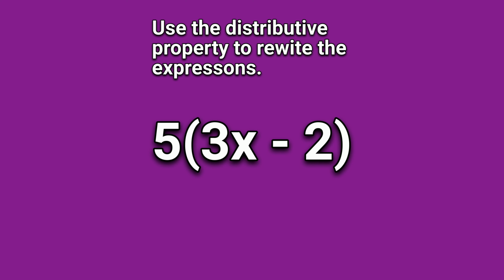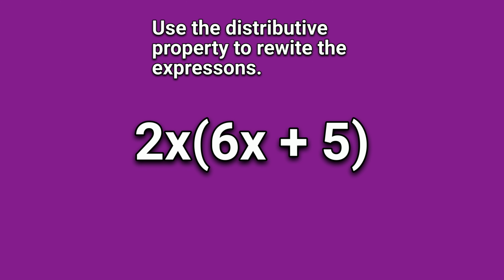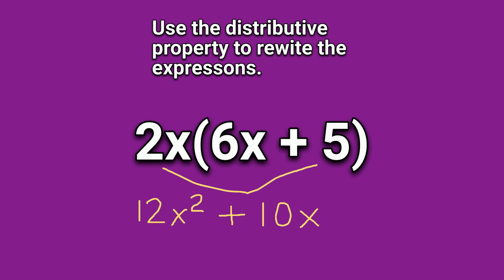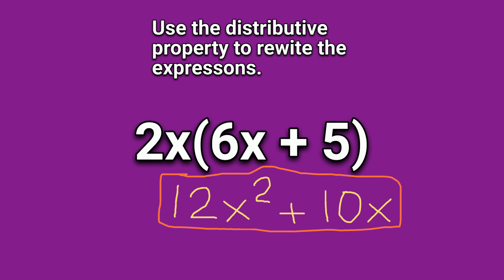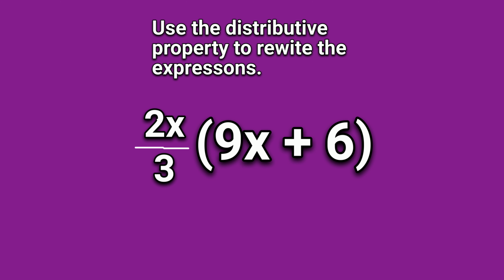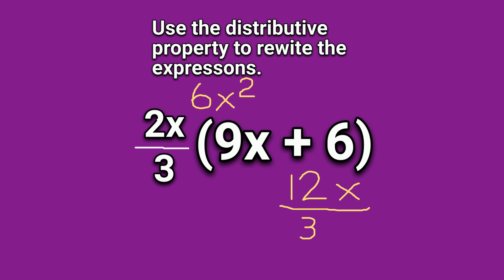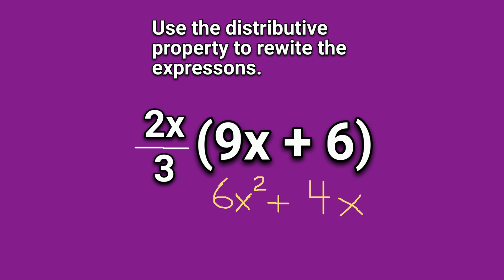😉 Algebra 1, Unit 6, Lesson 1 | Retrieval Problems | Grade 9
😉 *Algebra 1, Unit 6, Lesson 1 Retrieval Problems - Illustrative Mathematics*. Review and tutorial. Search 961math to find this lesson fast! IM Math 9.6.1. Retrieval Problems *How to Use the Distributive Property.* I show you how to rewrite expressions using the distributive property.